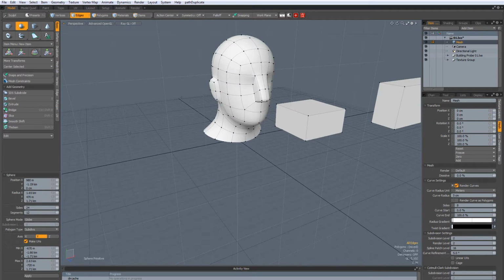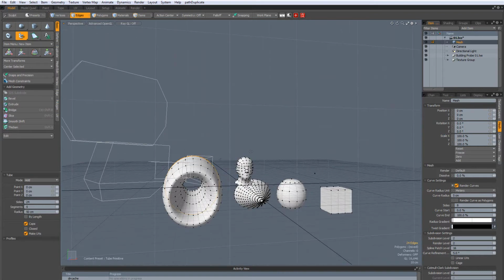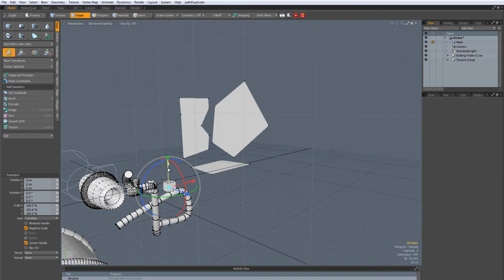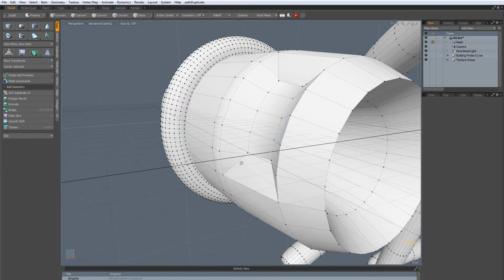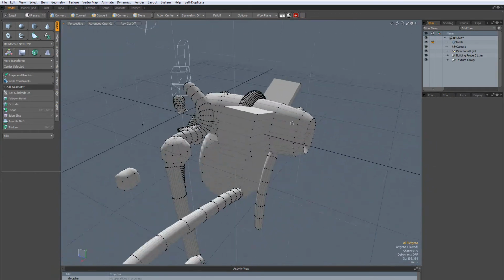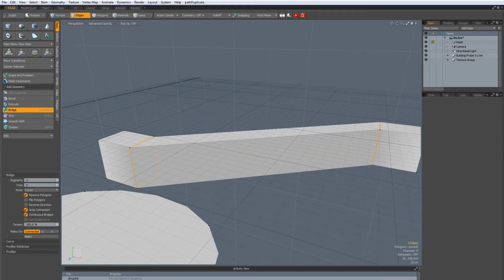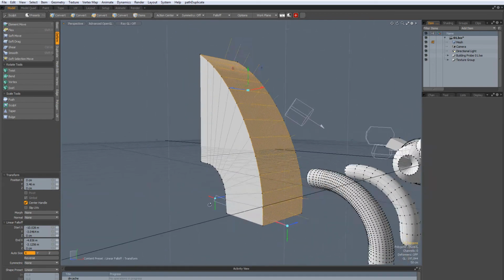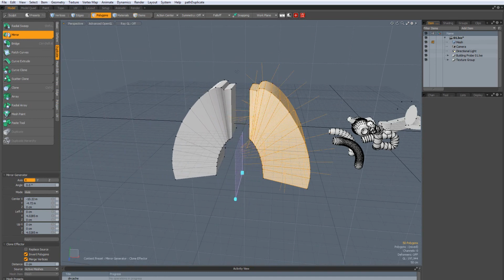02. Most Basic Modo - Tools part 1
Originally made for internal use to show the basics of Modo.
This is using version 801 but the basics don't change in later versions